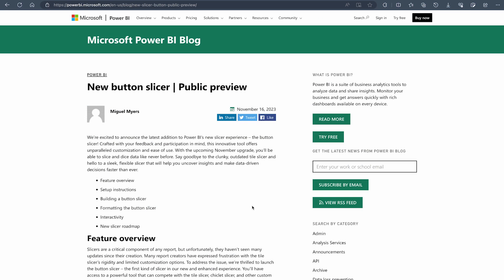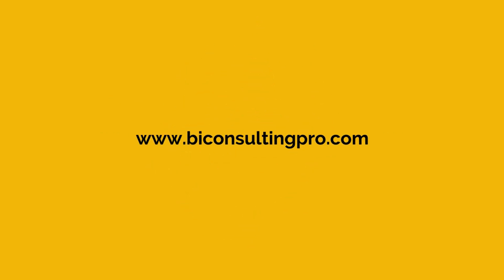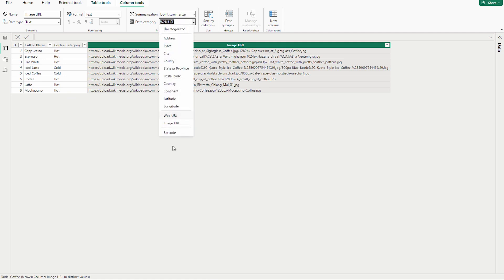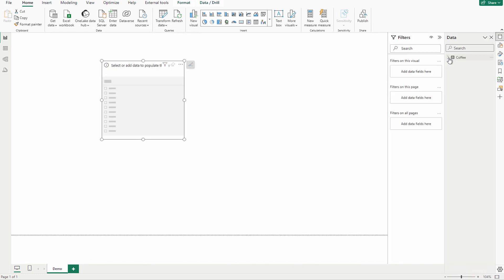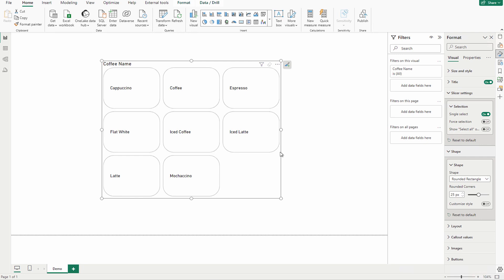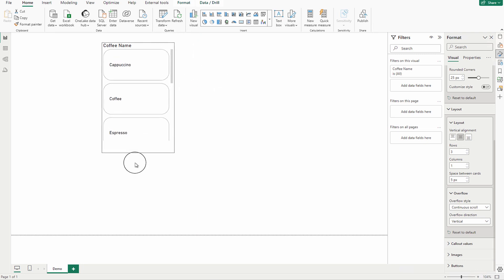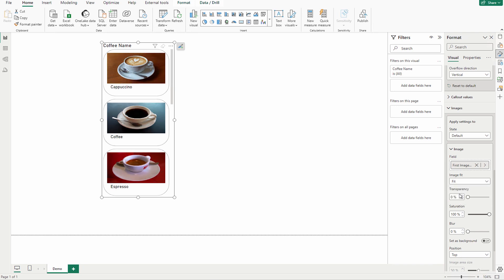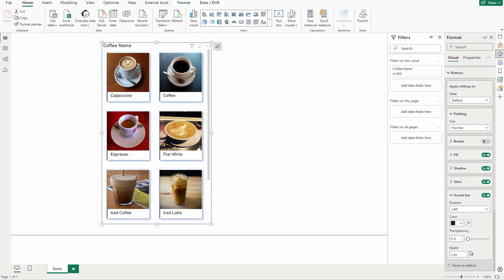New Button Slicer in Power BI | Everything you need to know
Recently Microsoft Power BI has been updated with a new button slicer.

In this video, you’ll learn everything about it.